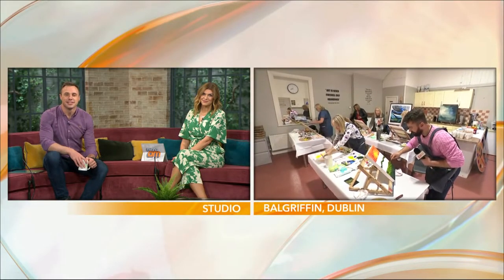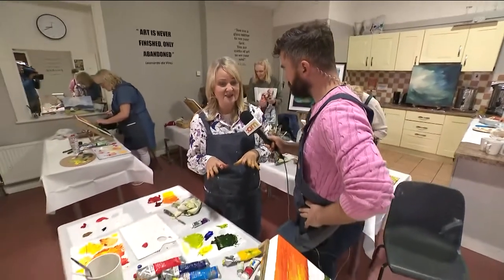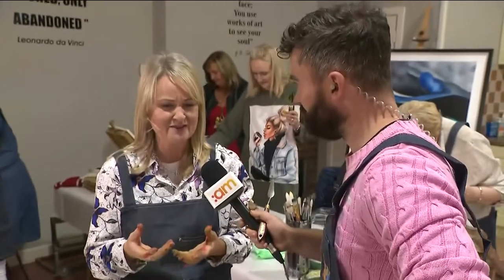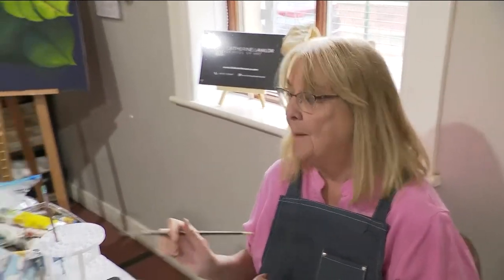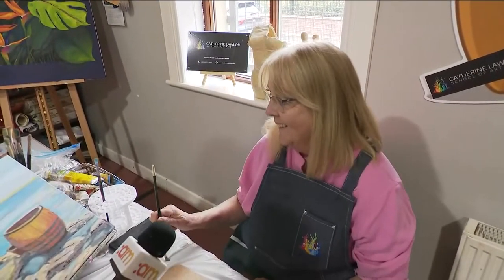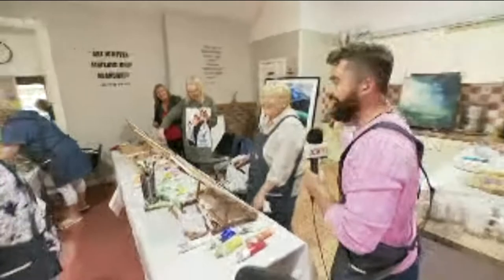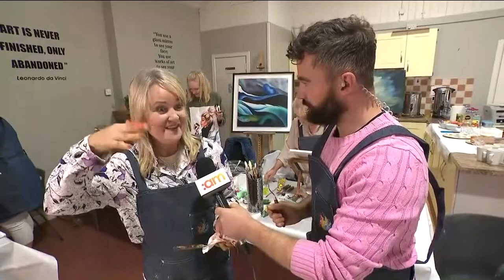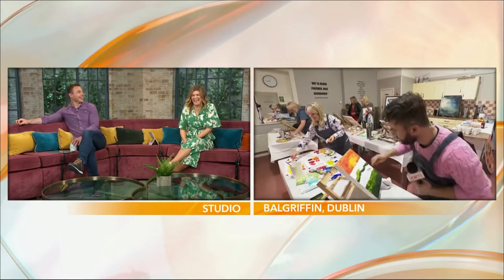13.06.22 PICASSO PAINTING, DUBLIN ART CLASSES